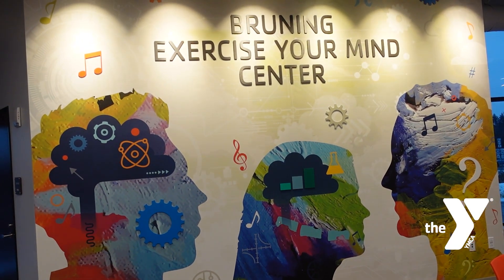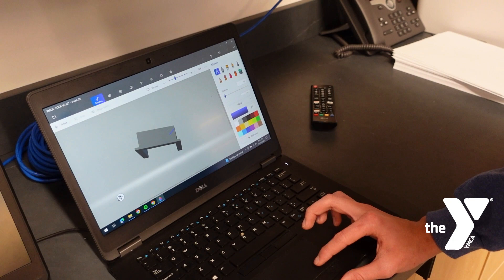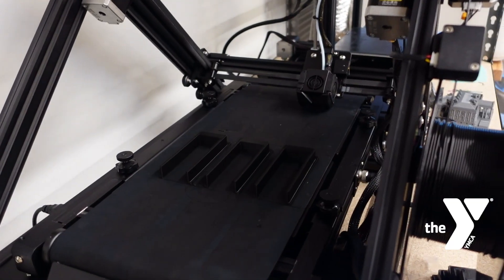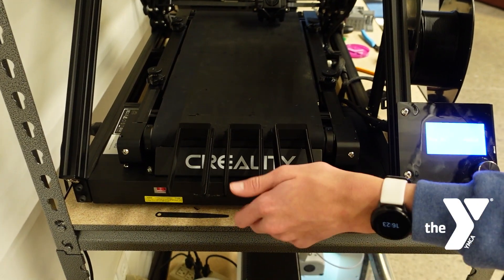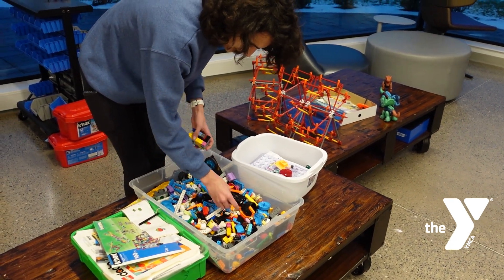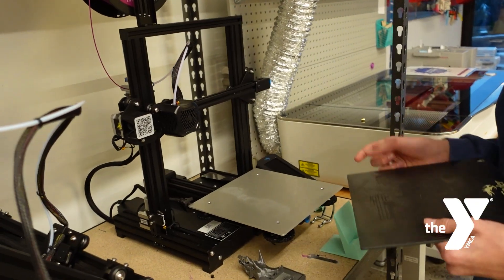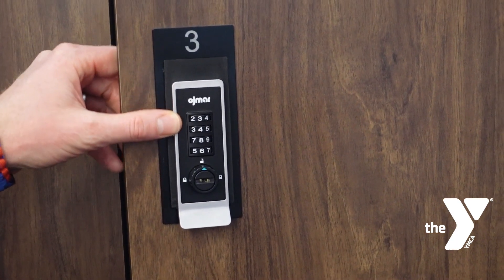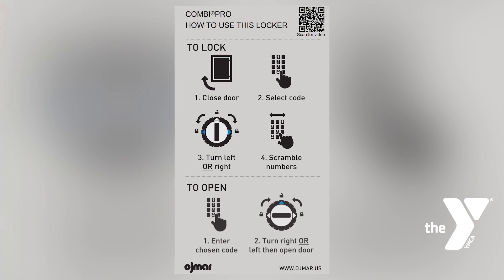My Y Story: Antonia Unlocks 3D Printing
"I was drawn to it because I like designing things and thinking about how I can solve a problem by creating something."

When our Schottland branch needed help designing a new lock system, the staff did not need to go far for help. Antonia Warner used her 3D printing skills to bring the new lock system project to life in the branch's Bruning Exercise Your Mind Center. Even as a high school junior, she has created a tool that can assist our members there for years to come.